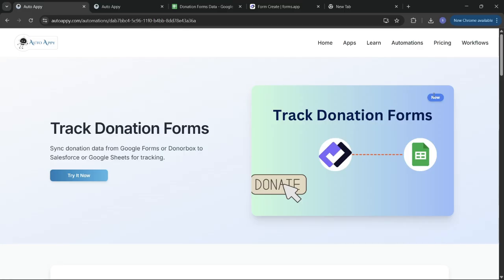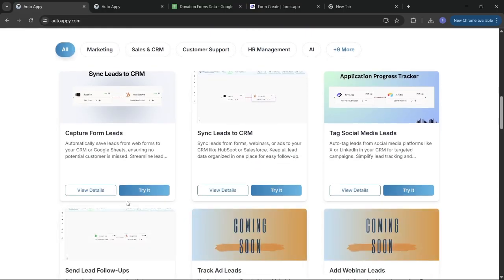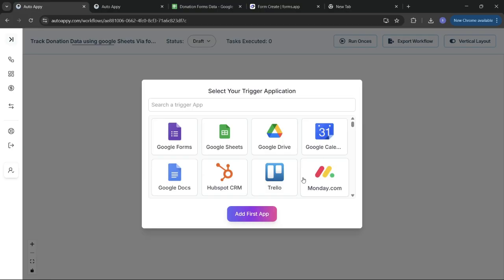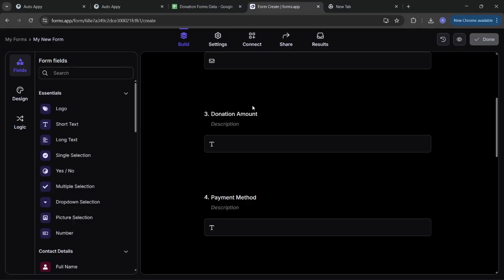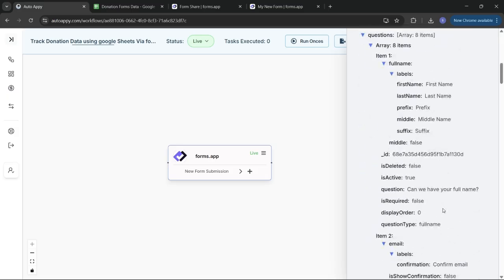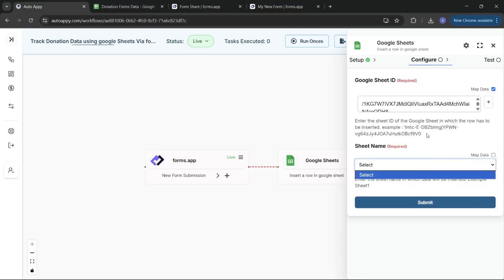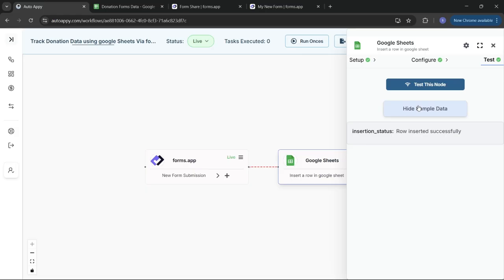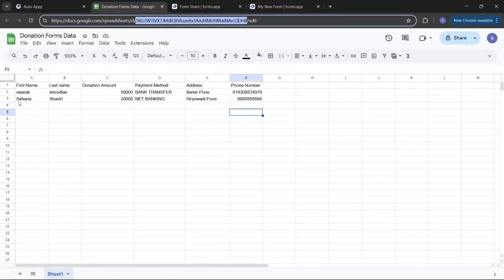Auto Capture Donation Form Data Using Google Sheet